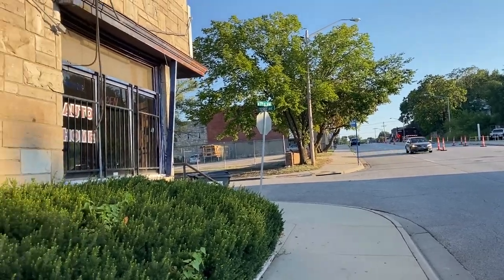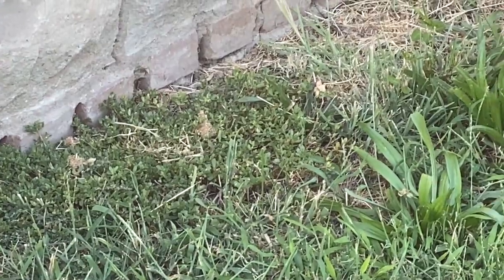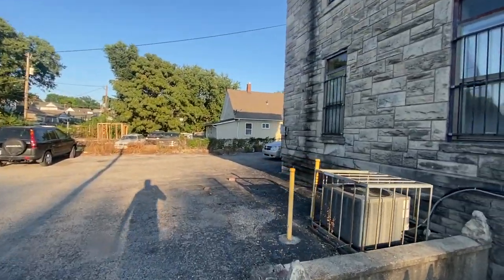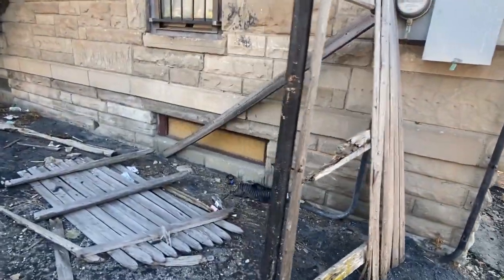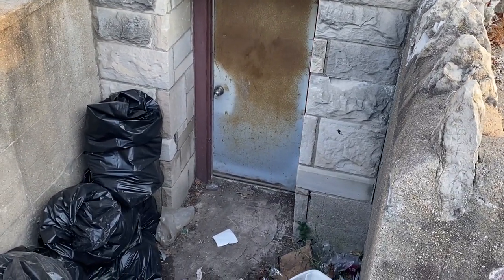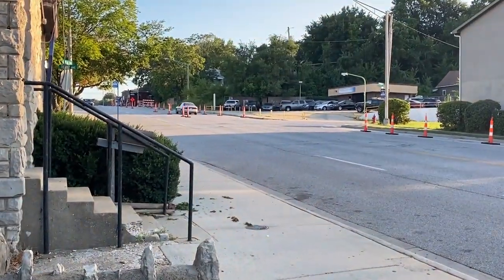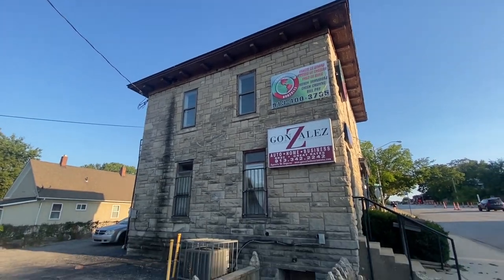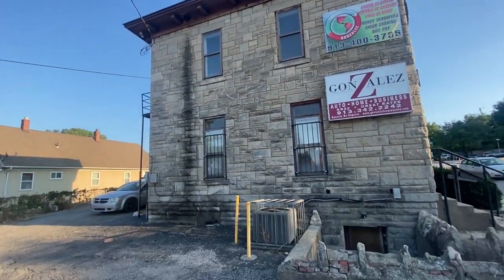Mudflood Parking Lot - Kansas City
A common sight while exploring Kansas City history is the strange old buildings around every corner that look haphazardly built, with land covering one part of the building while being completely open on the other. Interestingly, on closer inspection the original buildings seem perfectly built but old window spaces are haphazardly bricked over which seems like a refurbishment had to have been done well after they had been built. This trait of these old buildings points to a major "mudflood" occurrence in the past that is as covered up as the various buiding's lower stories - which at one point seem to have been the their ground floor. This is one building in an endless stream.